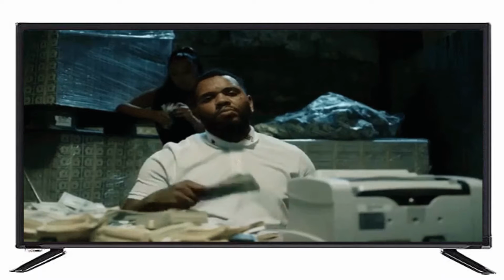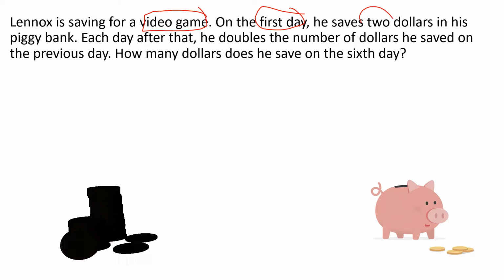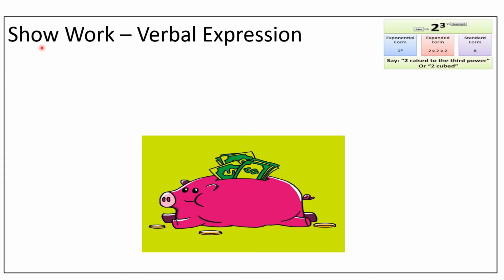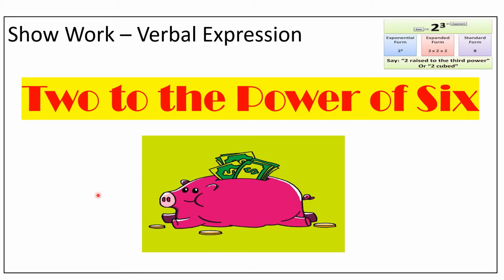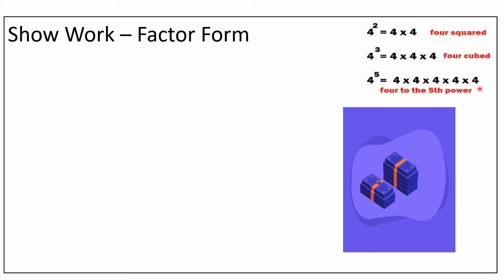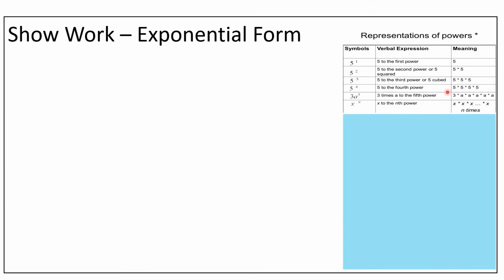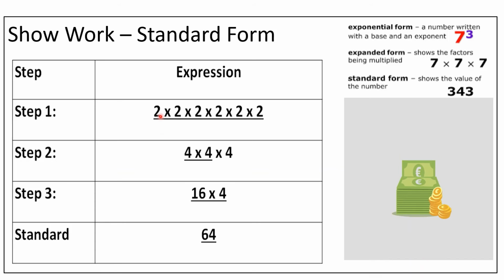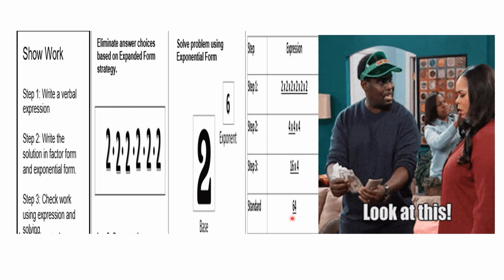TEKS 6 7A Understanding Exponents